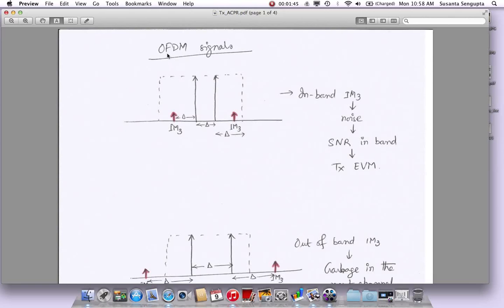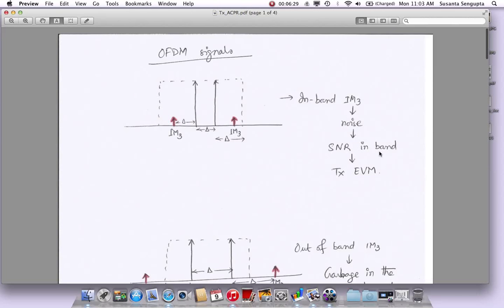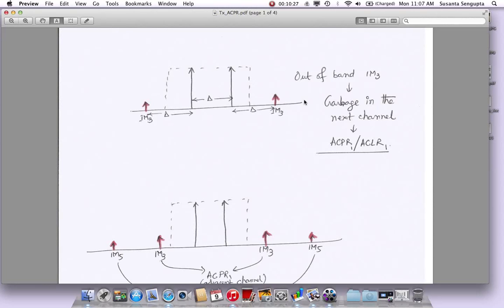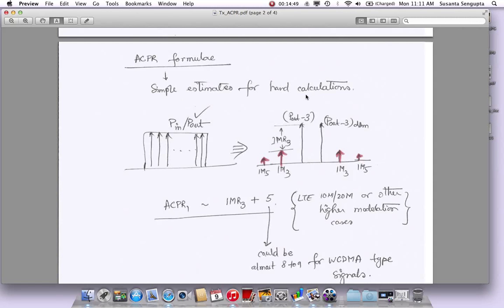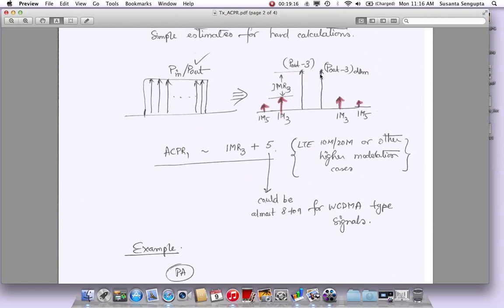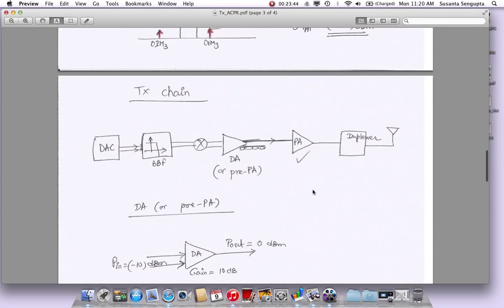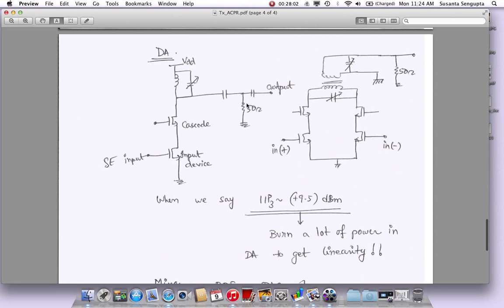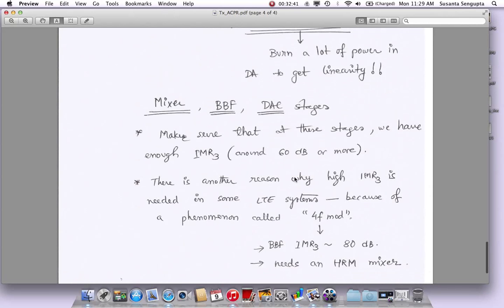Transmit ACPR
Hi, this is a short lecture on ACPR in transmit chains.